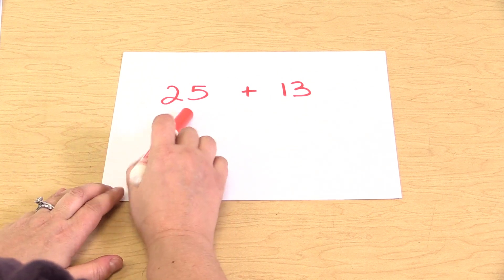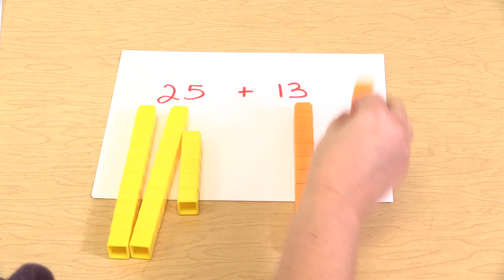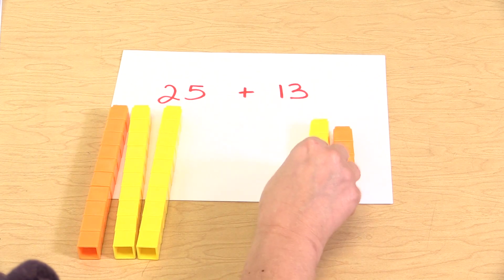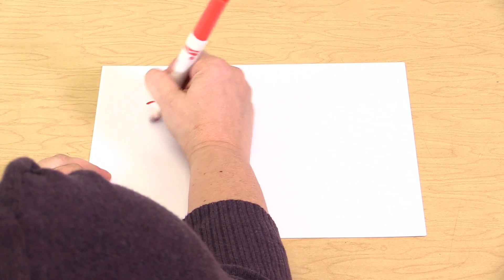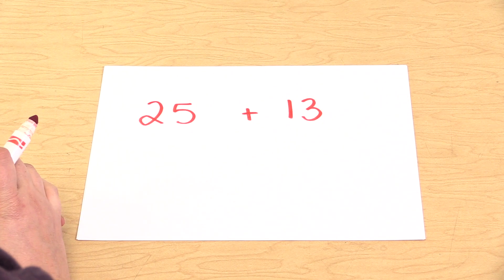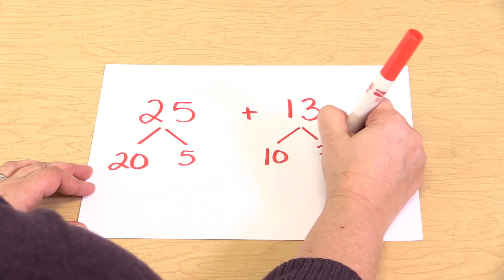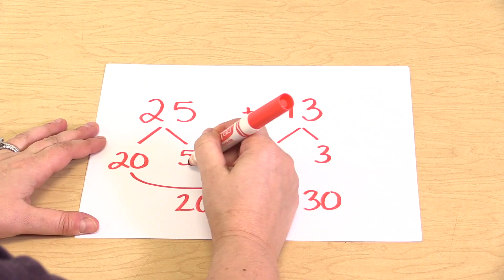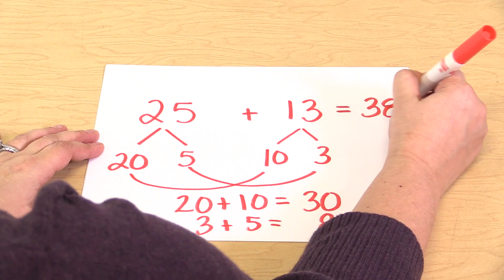Double Digit Addition Part 1